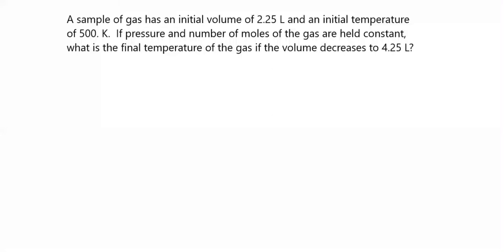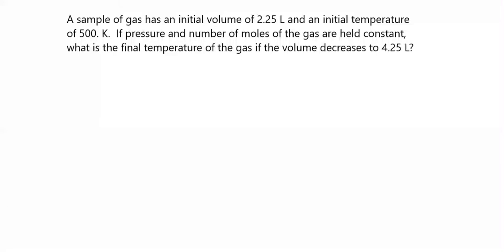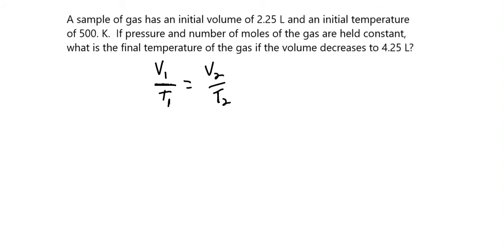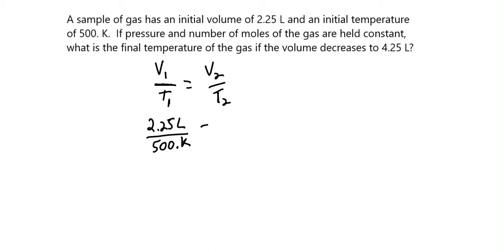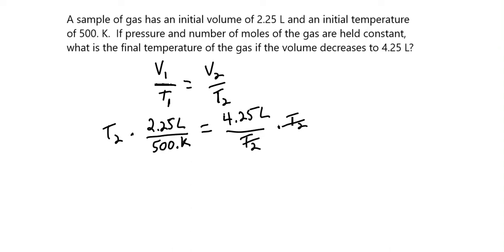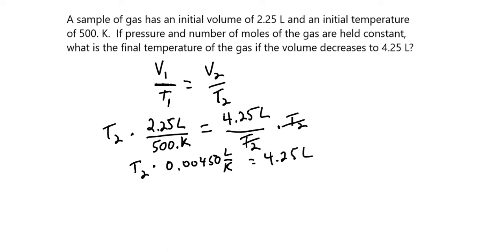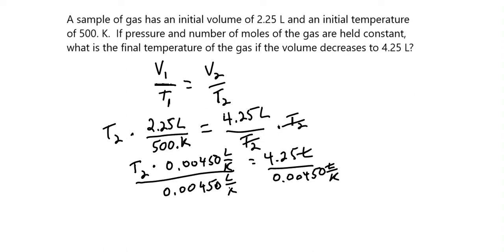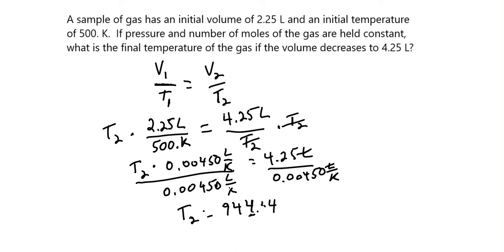Charles Law Example